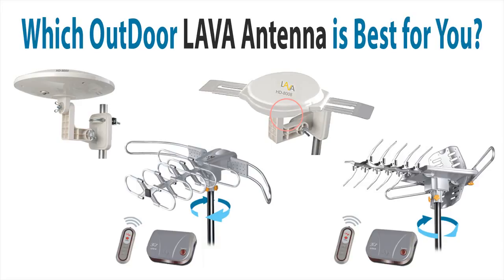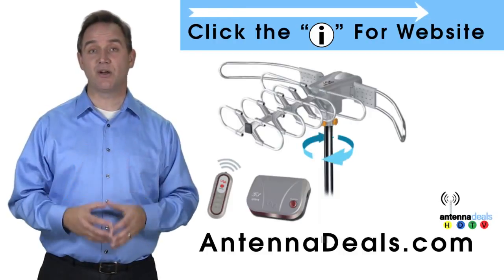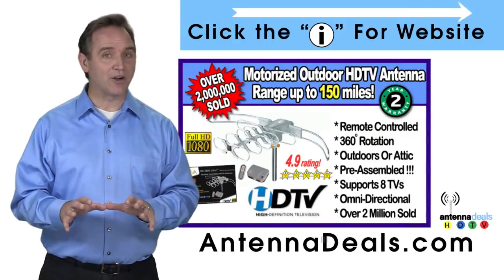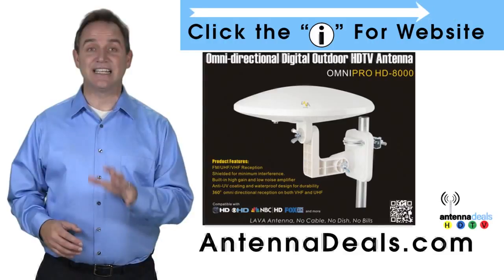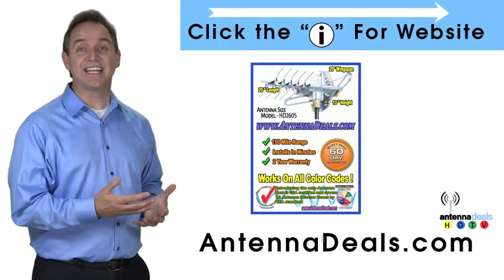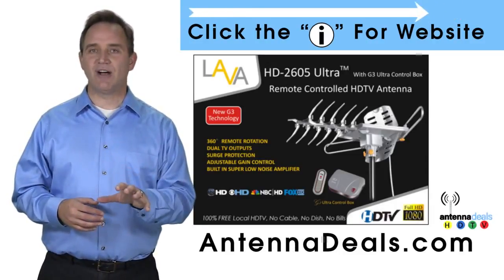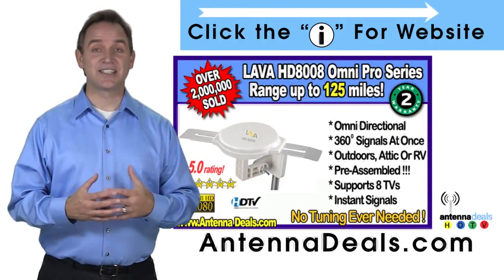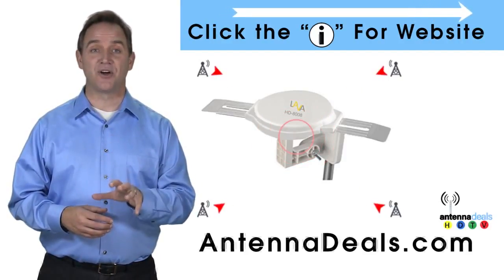4 Best Lava Antennas reviewed | hd 2605 digital antenna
hd2605
lava antennas hd2605 didgital antenna

LAVA HD2605 Ultra 4K Motorized Outdoor HDTV
UHF/VHF Antenna with 20% More Gain

The most powerful HDTV antenna available. Motorized rotation with remote Receives the longest range. Includes a high control. Install outdoors or in attic high gain outdoor antenna. The antenna comes with a built-in rotor  (motor), which can turn a full 360 degrees using the infrared remote control included in the package. This is the perfect solution for any
rural or suburban area. Since the antenna can be aimed in any particular direction, you will be able to pick up TV signals much better than with a regular fixed or rabbit ears antenna. This unit is easy to install. Only a small 1" diameter mounting pole is needed.
SIMILAR MODELS RETAIL $139 AT BEST BUY
SIMILAR MODELS RETAIL $165 AT RADIO SHACK
150 Mile Range!
Reception up to 150 miles - Strongest antenna available
1080p High Definition and Ultra 4K Ready
360 degree rotation with remote control
Supports up to 8 TVs
Antenna Size: 29 inches wide, 20 inches long, 10 inches tall
Powerful G3 amplifier included
FREE 6 ft. coaxial patch cable
Customers who have purchased this unit have been very pleased with
the results. Many of our customers have ordered multiple antennas for
their family and friends because the reception is so great. We have sold
well over 2 million antennas. Read our testimonials page from actual
customers. We have thousands of reviews!
Families all across America are turning to our antennas and receiving
their favorite shows from networks like NBC, FOX, CBS, ABC, PBS, THE
CW, QUBO, TELEMUNDO, UNIVISION, RTV, THIS TV, ION, ME TV,
THE WEATHER CHANNEL and dozens more for free! Yes, this includes
your local news, weather, sports, movies and much MORE.
Depending on your location and media market, the number of channels
may vary. Many of our customers report back they are receiving 20 or
more digital channels. Imagine pure HD signals every month for free.
Customers in larger areas or near big cities may pick up all the above
channels, plus many of these below. There are dozens of FREE
channels depending on your location. Many of these customers report
over 30 channels! Below are some of the channel options,
all FREE and in digital.
This is the new digital age of antenna technology that has been around
since 2007. All new and old TVs are compatible. Today's antenna
signals are 100% digital and perfect. No more static, snow or ghosting
signals like the old antenna technology in the past. The signal quality of
the 70s, 80s and 90s are over! Only pure HD beautiful signals are here.
With your digital antenna you will get many new features just like a
satellite or cable box. Every TV will look slightly different, but here is a
common example of what you can expect with the new digital signals.
VHF/UHF/HDTV and FM radio reception.
Supports multiple TVs at once.
Built-in high gain booster, super low noise amplifier.
G3 Technology, built-in surge protection.
Can operate antenna via remote or control box.
Easy to install and operate.
Frequency: 40 - 890 MHz
Turning Degree: 360 degree full rotation
Impedance: 75 Ohms
Adjustable gain: 32-36 dB
Dual TV outputs from control box.
Reception range: Up to 150 miles
Infrared mini remote control.
Installed weight: 4 lbs.
Brand New In The Box System
Amplified Antenna
Control Box With Power Supply
Remote Control
Motorized Rotor With Mounting Mast
Short Coaxial Cable (6 ft)
Easy Instructions
2 Year Warranty
60 Day Money Back Guarantee

Depending on your location and media market, the number of channels may vary. Many of our customers report back they are receiving 20 or more digital channels. Imagine pure HD signals every month for free.Customers in larger areas or near big cities may pick up all the above
channels, plus many of these below. There are dozens of FREE channels depending on your location. Many of these customers report over 30 channels! Below are some of the channel options,all FREE and in digital.

Customers who have purchased this unit have been very pleased with the results. Many of our customers have ordered multiple antennas for their family and friends because the reception is so great. We have sold well over 2 million antennas. Read our testimonials page from actual
This is a brand new remote controlled motorized HDTV/VHF/UHF/FM high gain outdoor antenna. The antenna comes with a built-in rotor (motor), which can